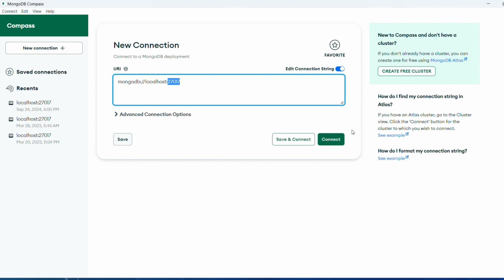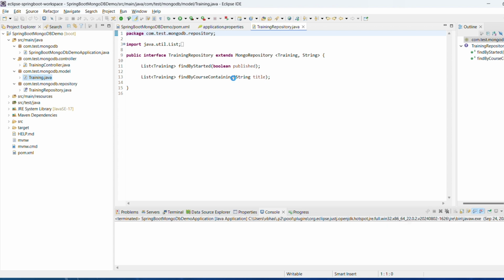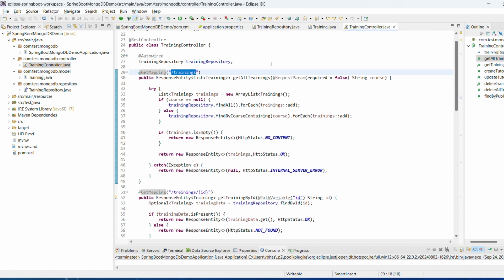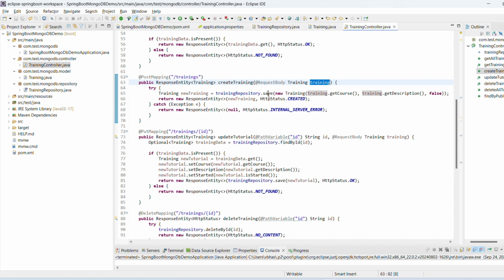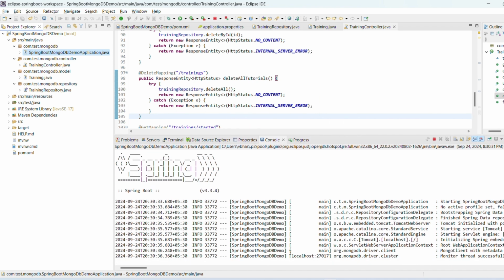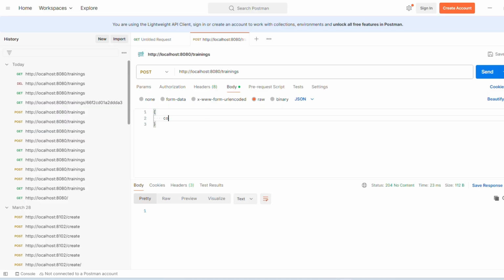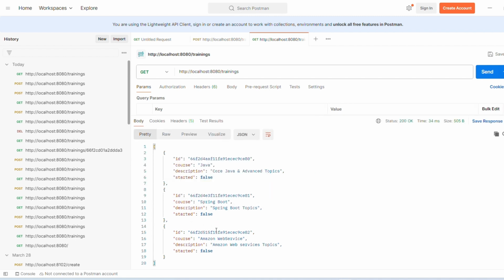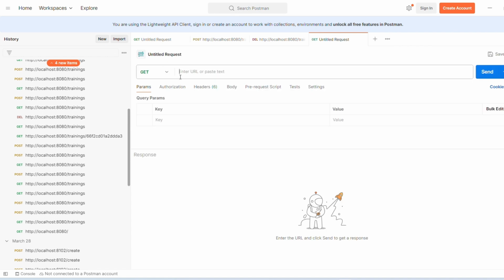How to implement CRUD operations with MongoDB in springboot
This video is about how to implement crus operations with spring boot and mongoDB Provided with an example and testing is performed through Postman.